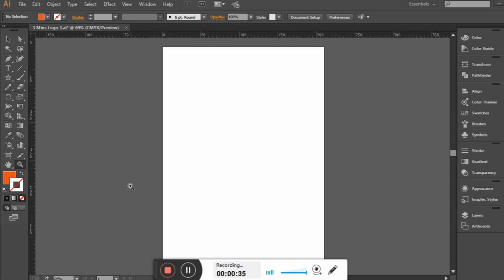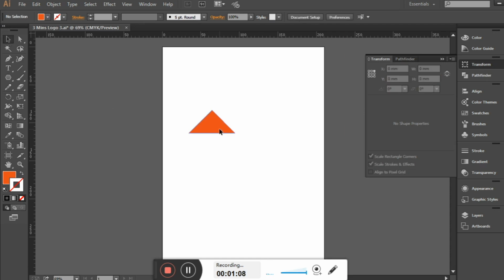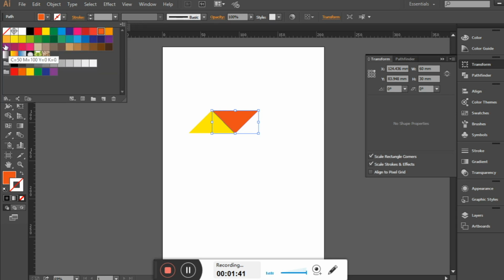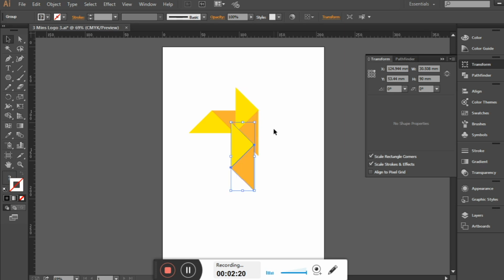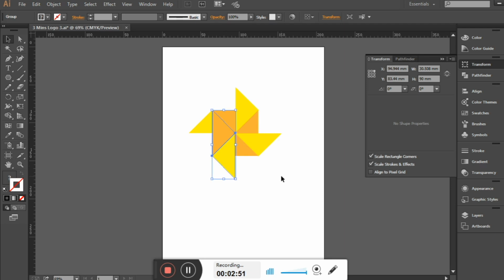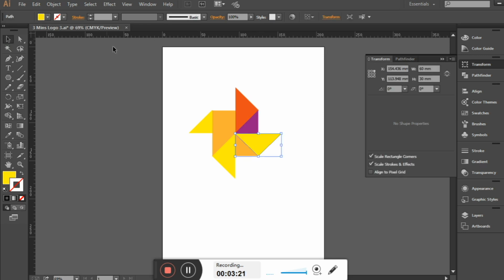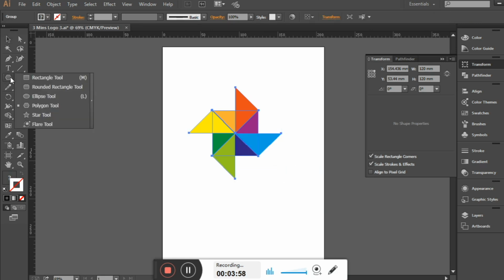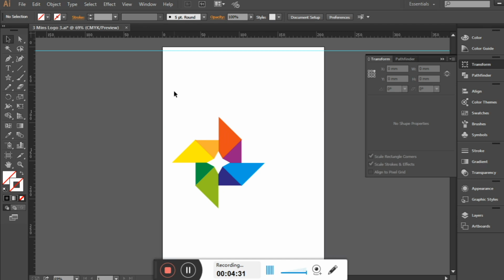Adobe Illustrator Tutorial for Beginners Logo #03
Adobe Illustrator Tutorial for Beginners Design a logo in 3 Minute Logo 03

I prefer to learn by doing practical things, so the best practical approach was to make famous and simple logos in Adobe Illustrator so that Beginners can make them and see the practical use of different tools, options, and tricks.

And after making a few Google logos (links are given below), I decided to make other famous logos i.e. INSTAGRAM logo & BP petroleum Logo.

Design a logo in 3 Minutes (Logo 02)

Design a logo in 3 Minutes (Logo 03)

Design a logo in 3 Minutes (Logo 04)

Design a logo in 3 Minutes (Logo 05)

Design a logo in 3 Minutes (Logo 06)

Design a logo in 3 Minutes (Logo 07)